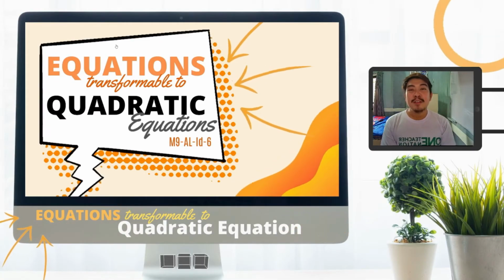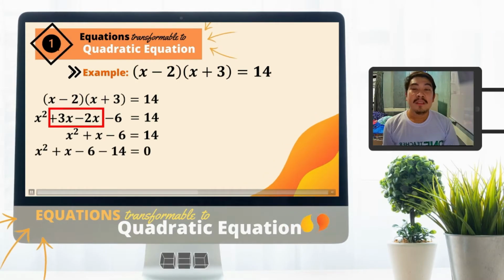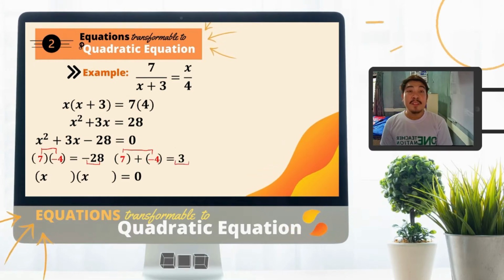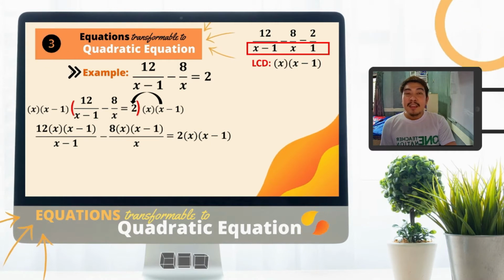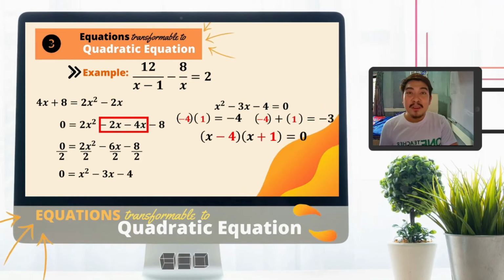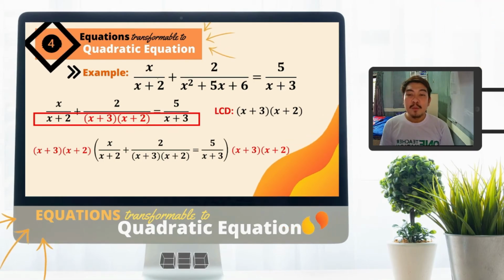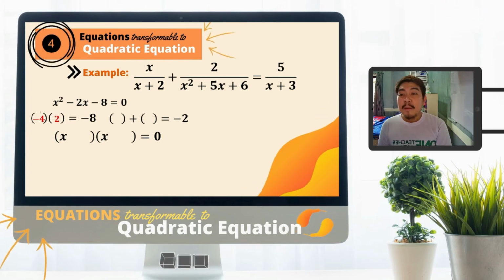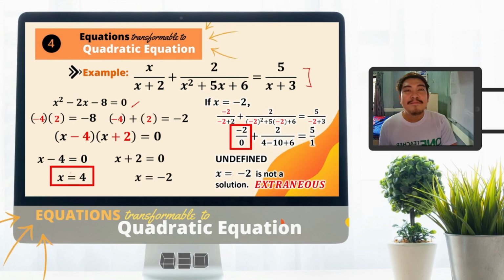Equations Transformable to Quadratic Equations - MATH 9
This lesson is based on the Most Essential Learning Competency (MELC) 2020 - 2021. CG Code: M9AL - Id - 6

At the end of the video lesson, you should be able to transform equations to quadratic equations including rational equations, and solve them using the appropriate method to be used.